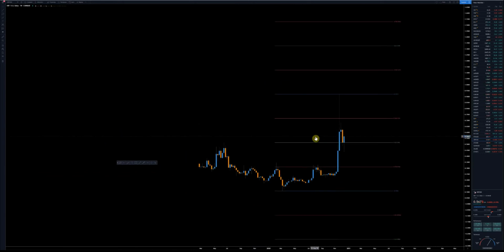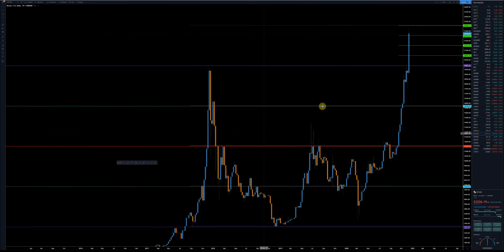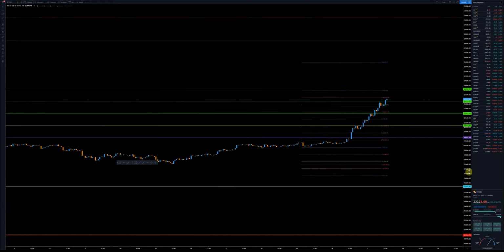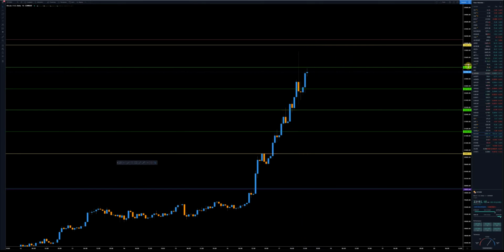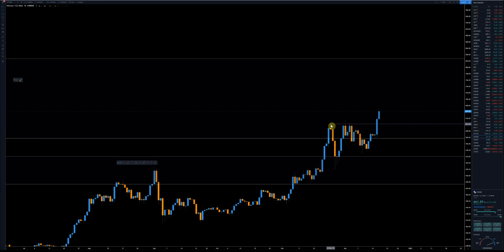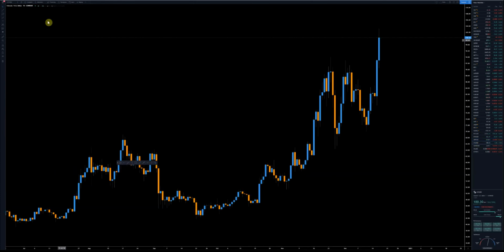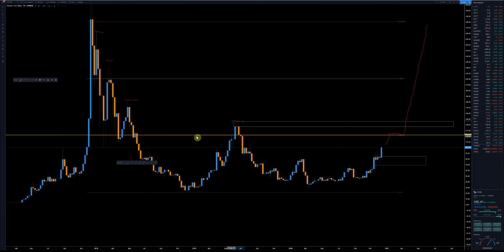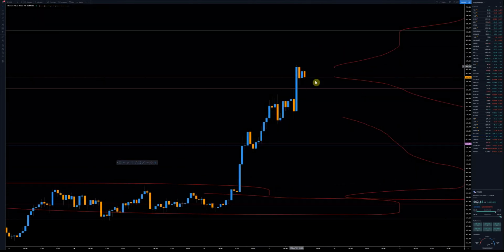Crypto - Moves are Happening! What's Next?